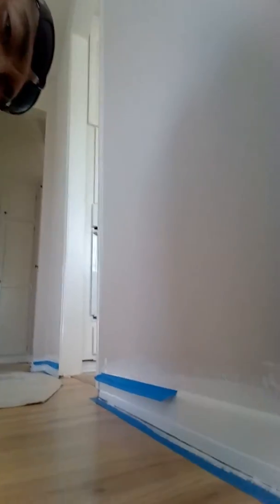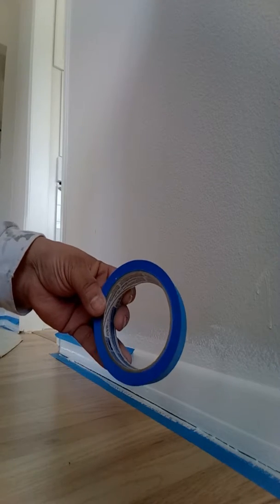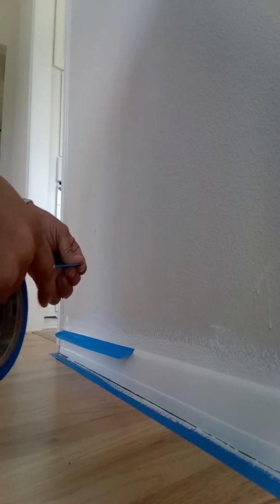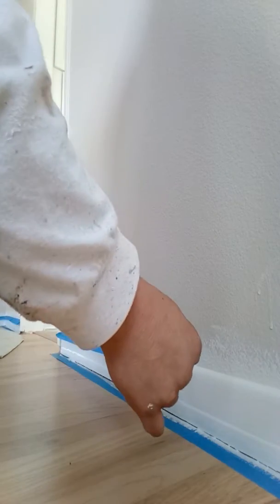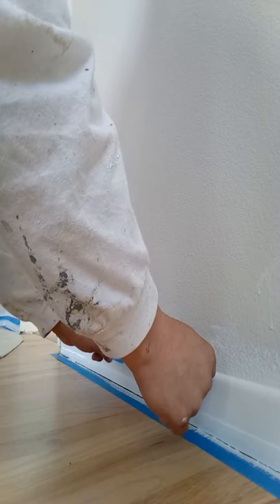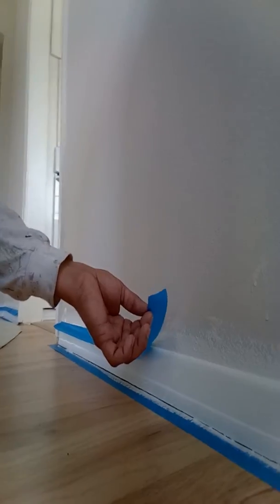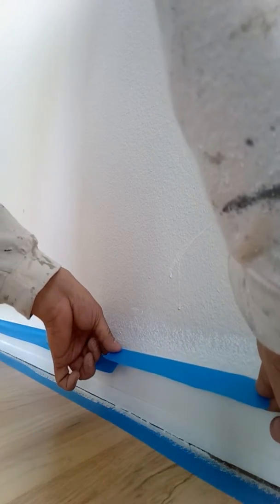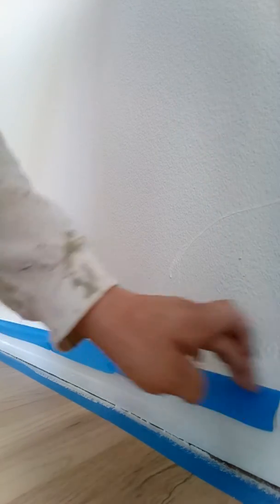Roger and Miguel Custom Painting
Explaining how to lay blue tape down on top of ur finish baseboard